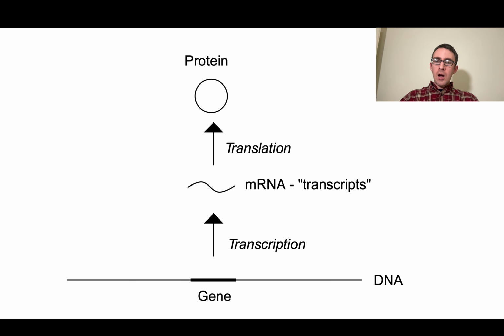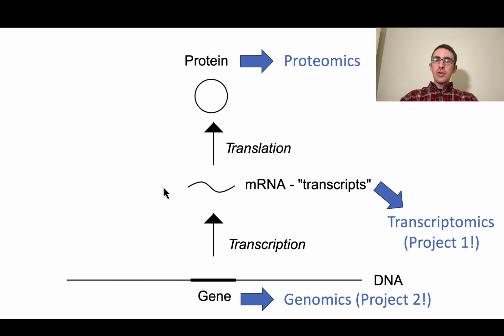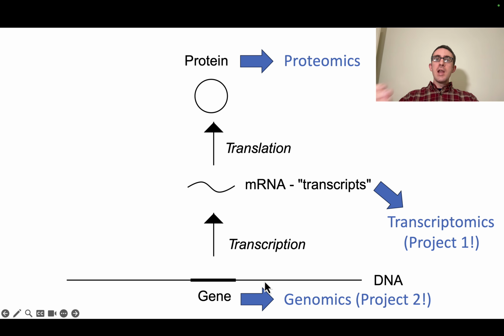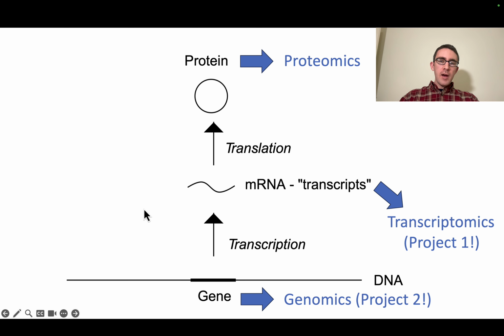Intro to Bioinformatics 13: Project 1 Conclusion, Project 2 Intro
Hi everyone! This tutorial series is an introduction to bioinformatics for programmers.The prerequisite is just basic Python. No prior biology knowledge required -- we'll cover it, starting from scratch! This is a quick interlude video just to wrap up the first project and introduce the second project.